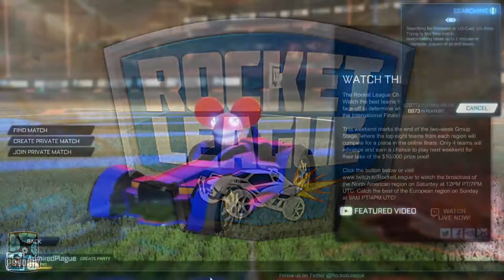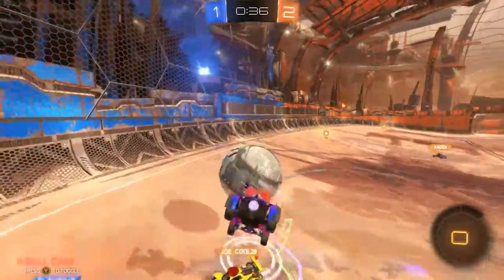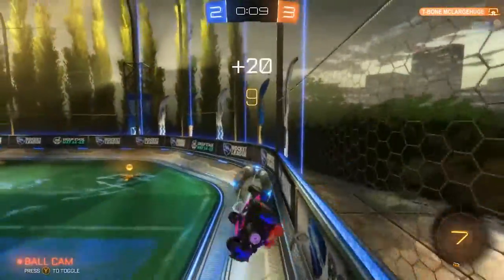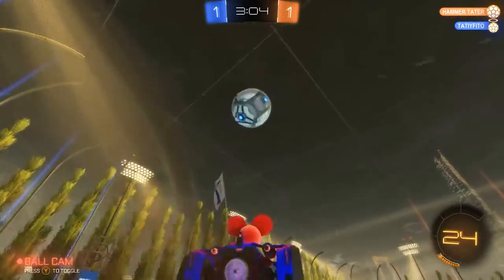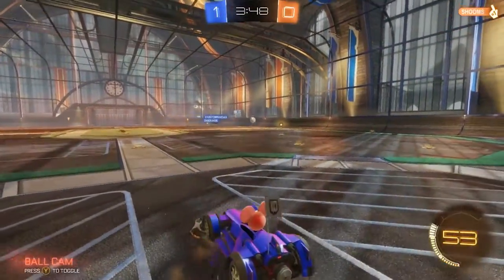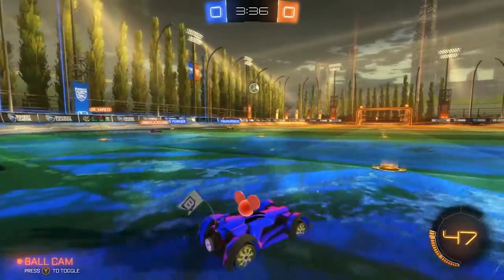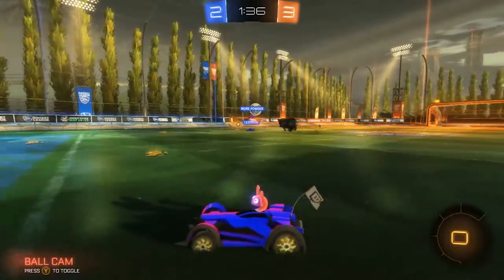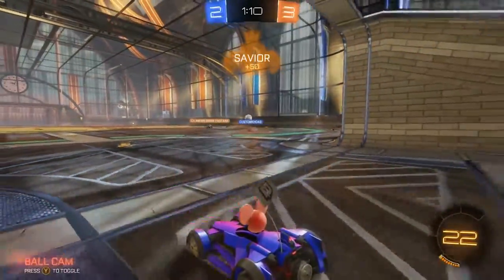How To Be A Rocket League Goalie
In this video I showcase some of my thoughts on how to be a great goalie in Rocket League. At the time of this video I was Challenger 3 in 3v3 ranked and "Pro"

These tips may not work for everyone, but they work for me and I'm just spreading the info!

Make sure to catch my Rocket League streams on Twitch I stream Rocket League and play with viewers weekly!